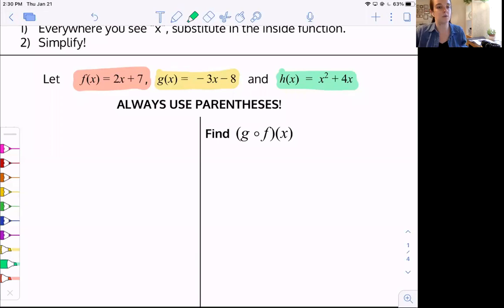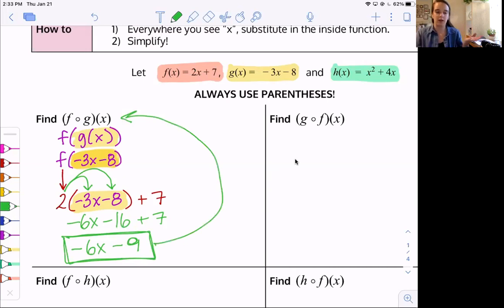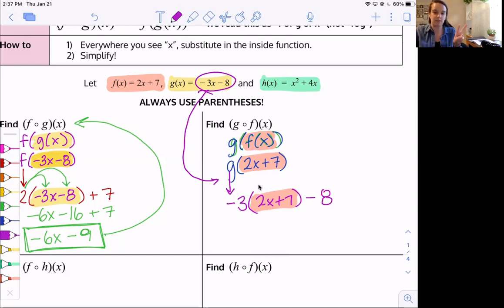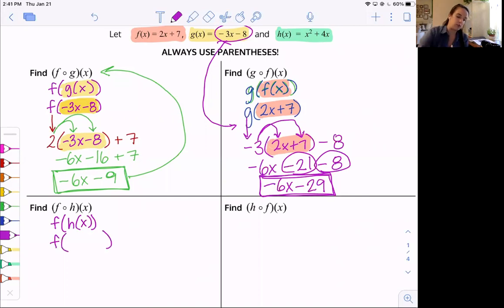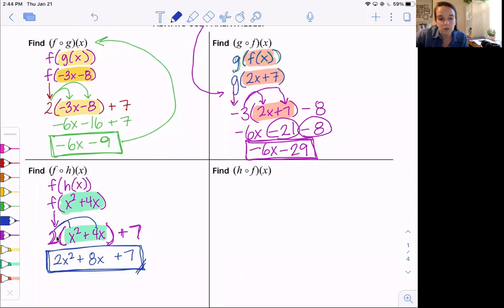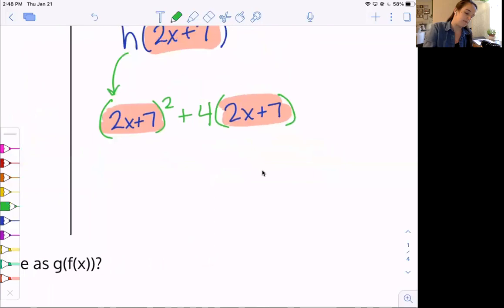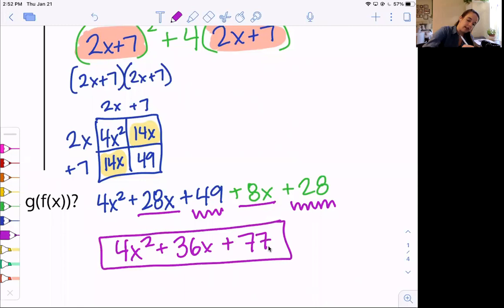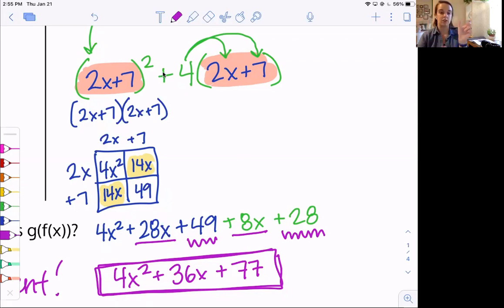Cohort B -- 1.21.21 -- Composition of Functions